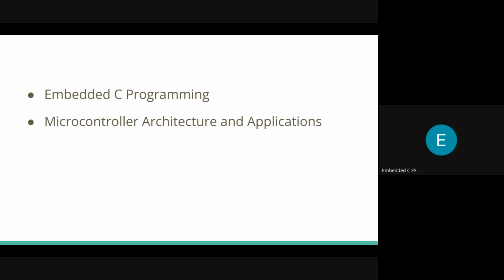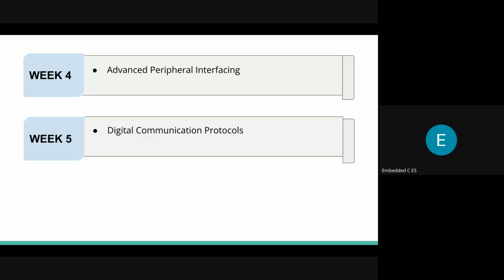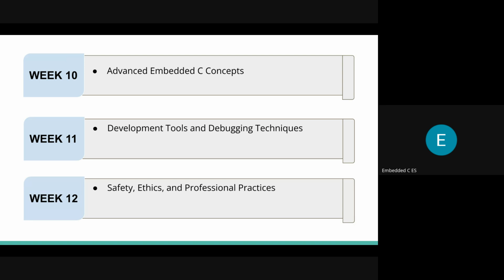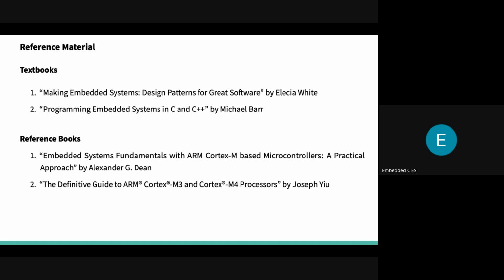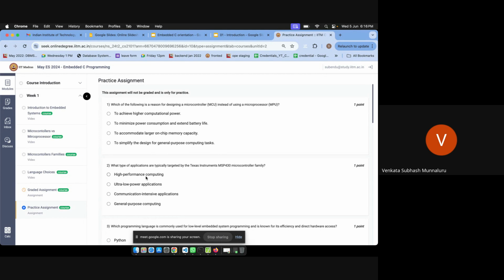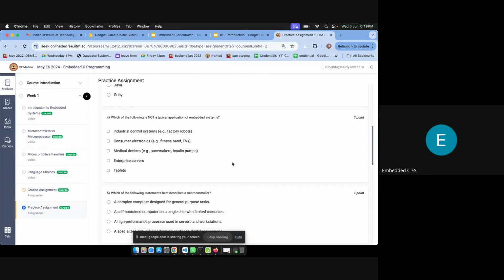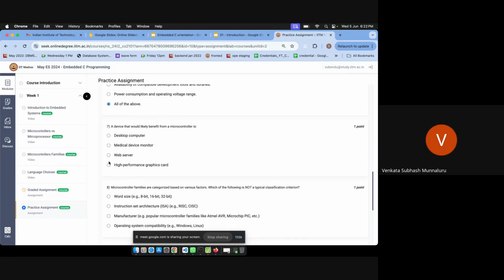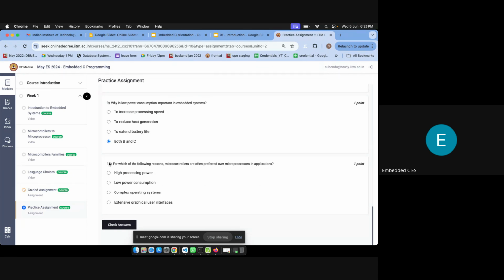Embedded C live session - Week 1